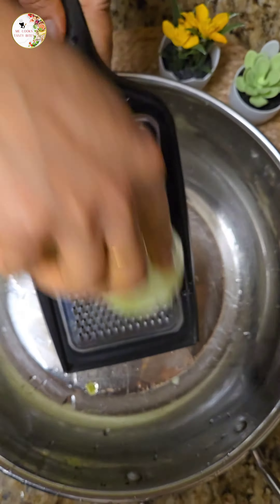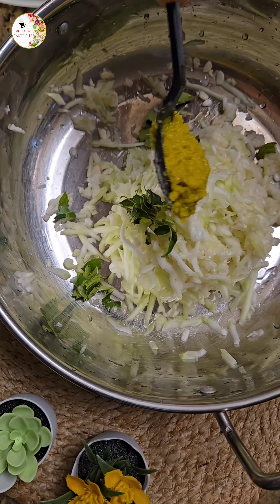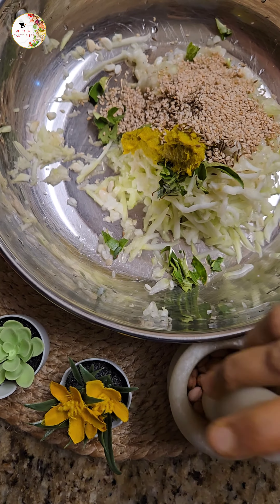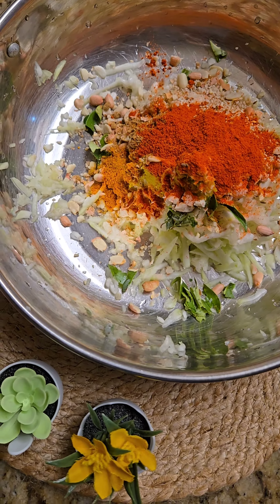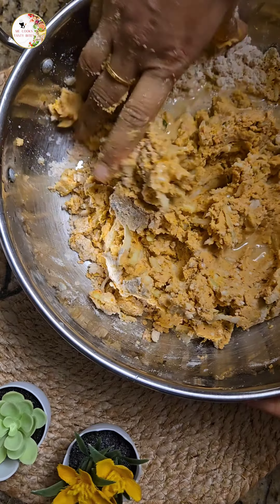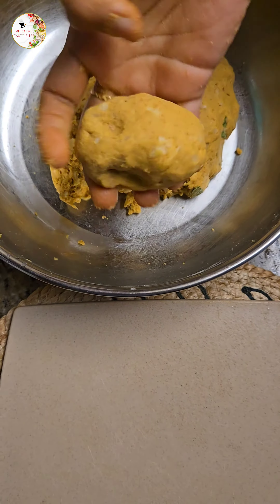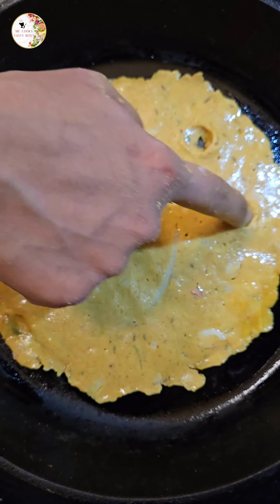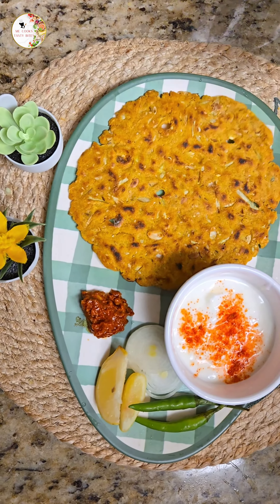#@Jowar bottle guard recipes/జొన్న-సొరకాయ సర్వపిండి#@,Telanaga food Receipes||mecookstastybites